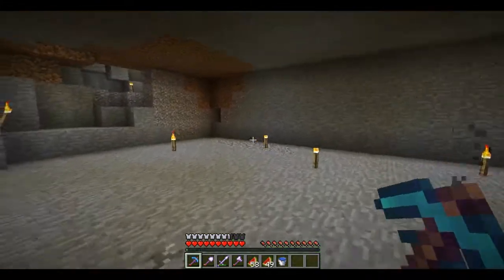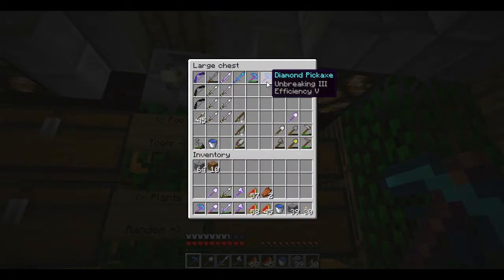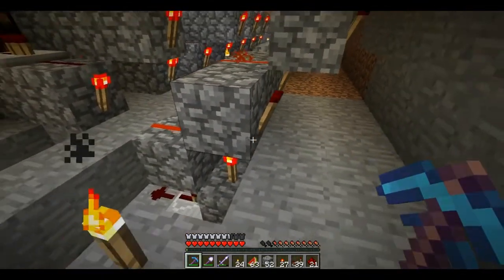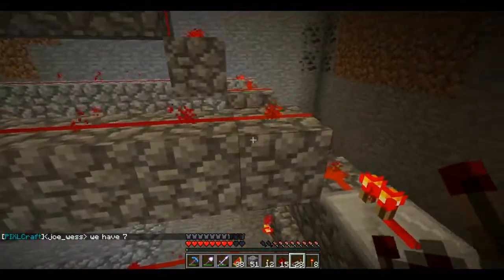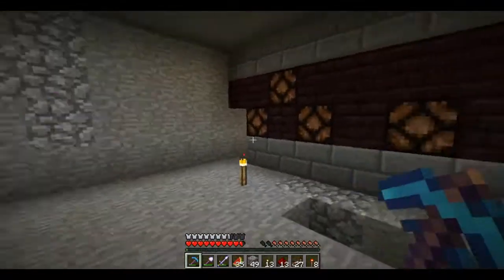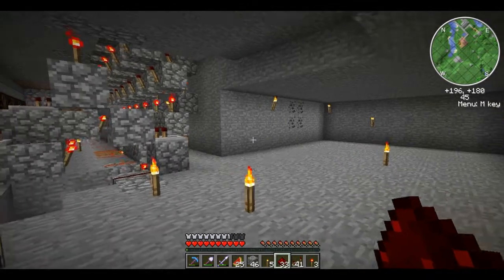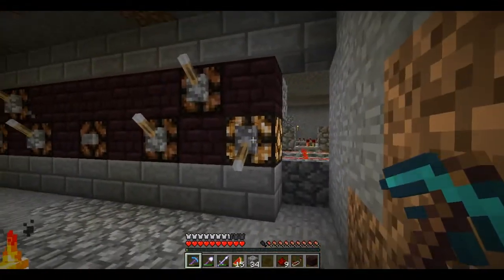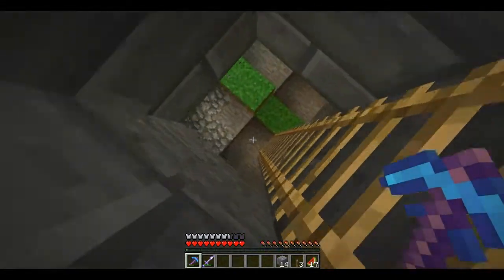PIXLCraft Multiplayer Let's Play 13: Potion Customizer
Next time, we'll work on making the room look nicer!